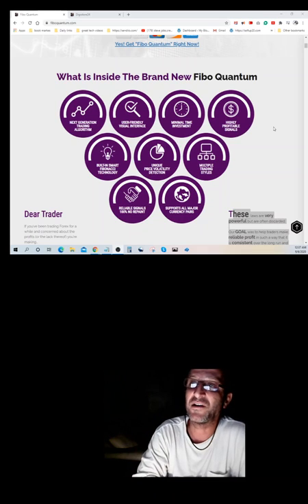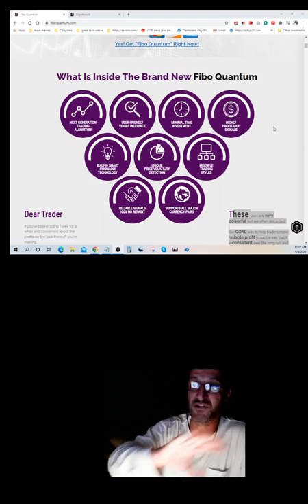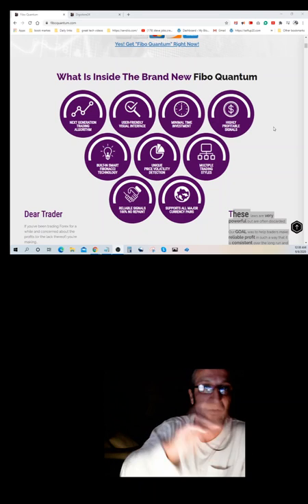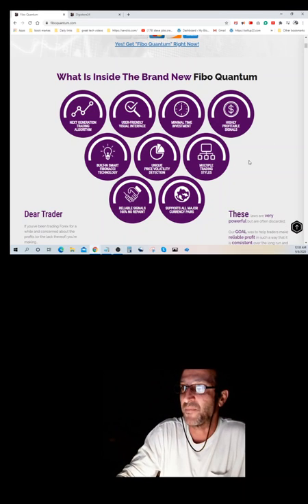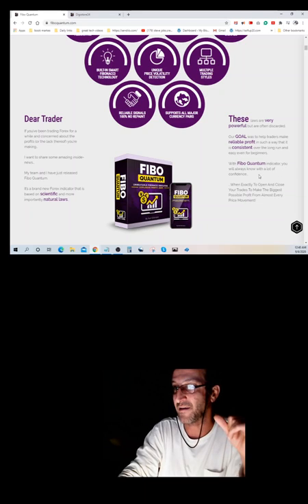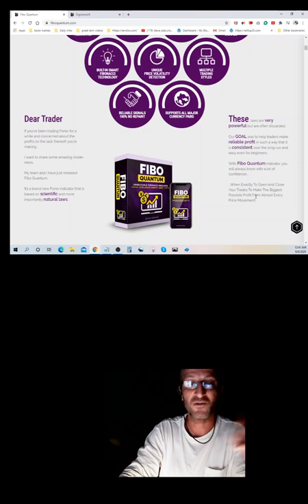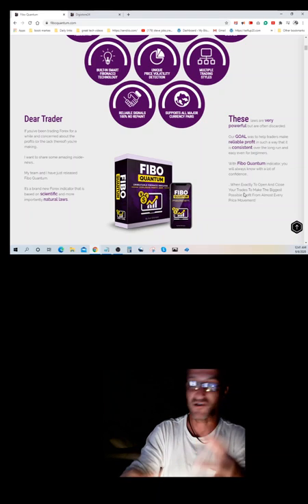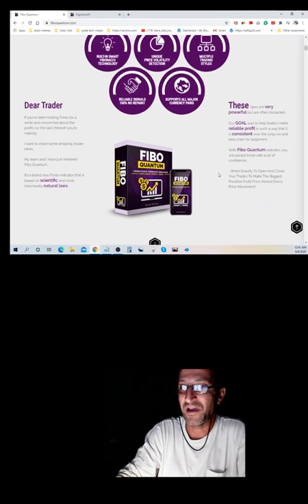💎fibo quantum🟡Forex🔴Karl Dittmann 📌 Fibonacci Technology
✅  leave your comment  (I’ll create videos !)

💰Spare 60 Minutes A Day To Make $379 Day From Home!
💊The easiest way to save energy!

how to make money on forex
forex trading for beginners
forex exchange
forex trade
forex factory
forex login
forex rates
forex currency
forex trading app
forex trading pdf
types of foreign exchange market
forex app
forex trading login
forex glossary pdf
fxtm education
forex trading webinar free
forex trading reviews
fxcm demo data
foreign exchange market pdf
when does the forex market open
functions of foreign exchange market
structure of foreign exchange market
top 10 forex trading platforms